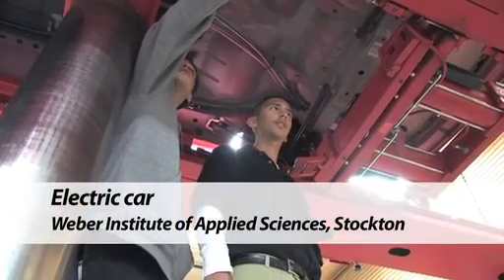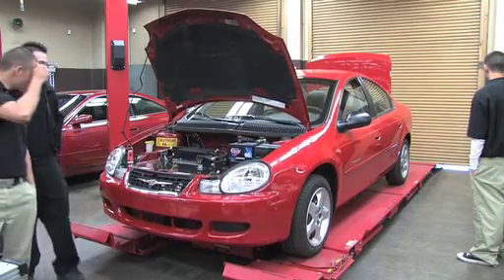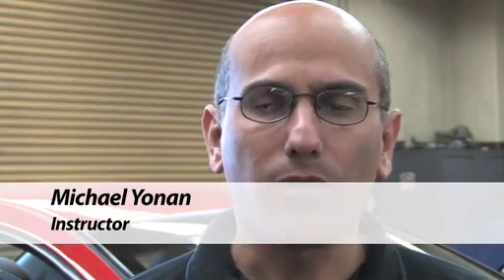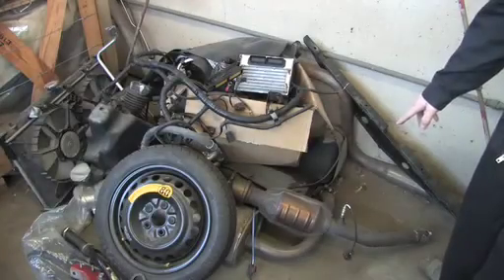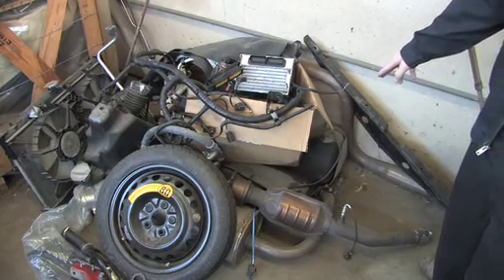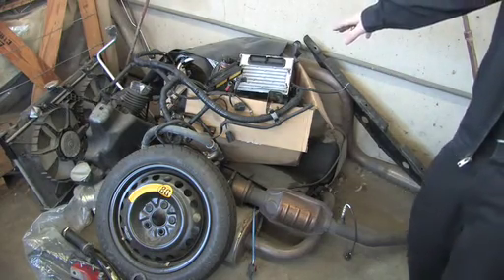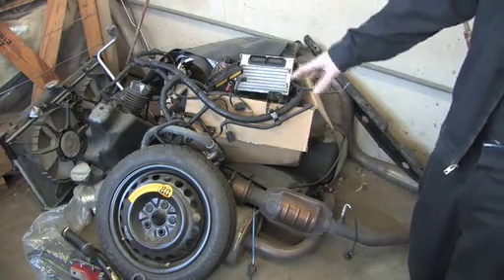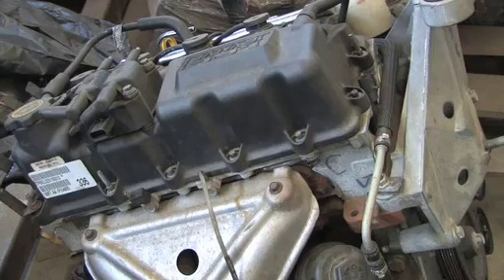Weber Institute students build electric car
A group of seniors automotive students at Weber Institute in Stockton recently finished converting a gas car to all electric power. Instructor Michael Yonan gives it a test drive.
Video/editing: Tara Cuslidge
Recordnet.com